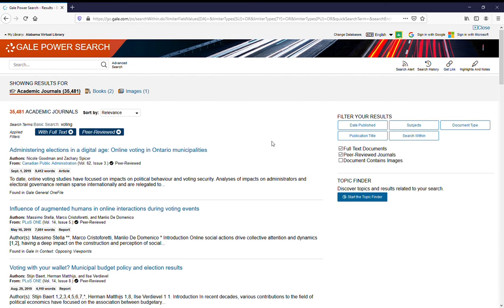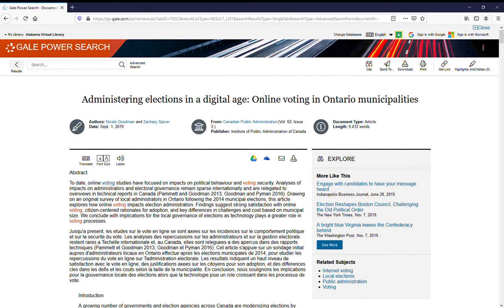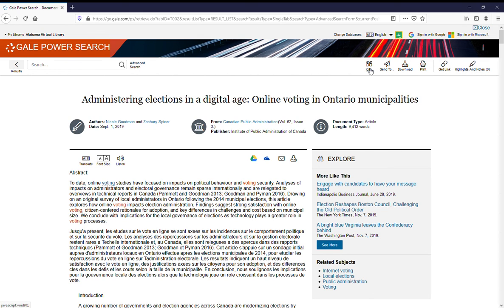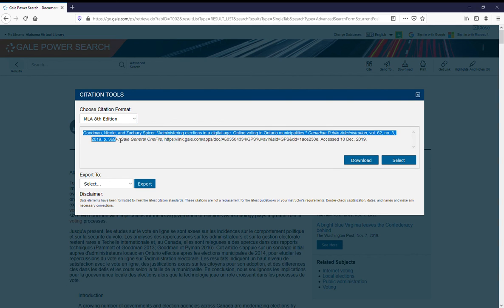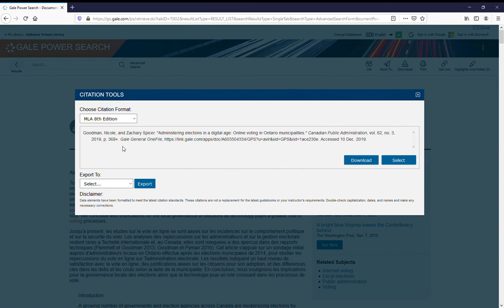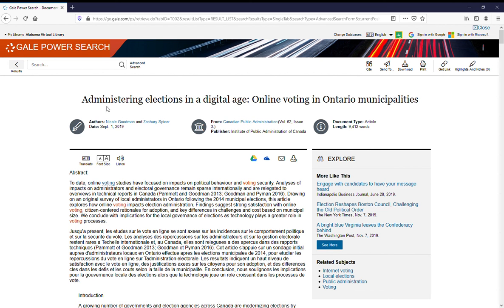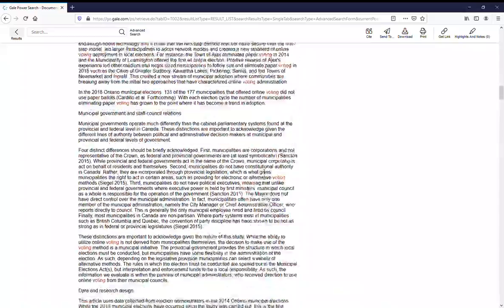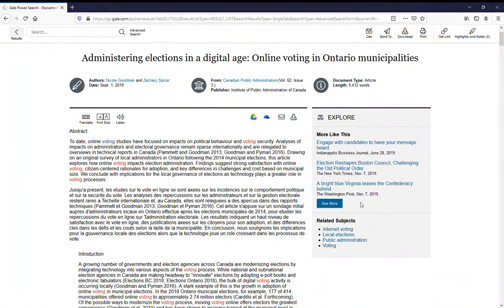Using Gale PowerSearch Results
How to put your search results to work for you and include them in a paper.